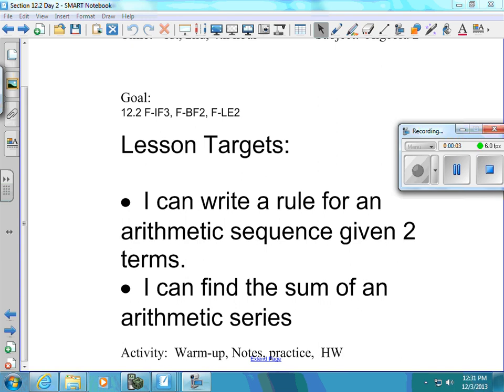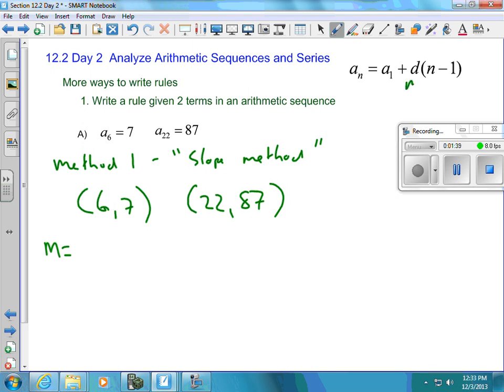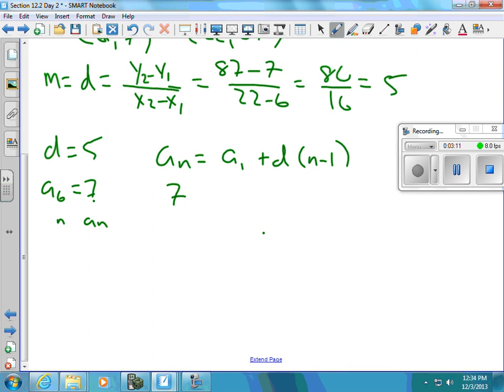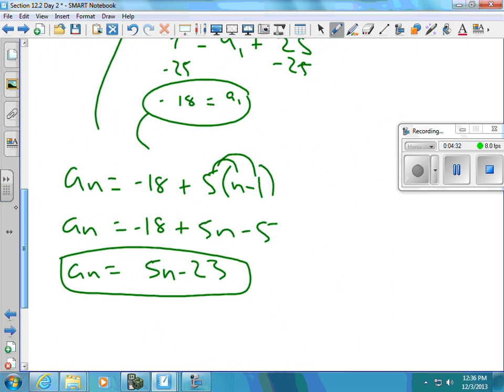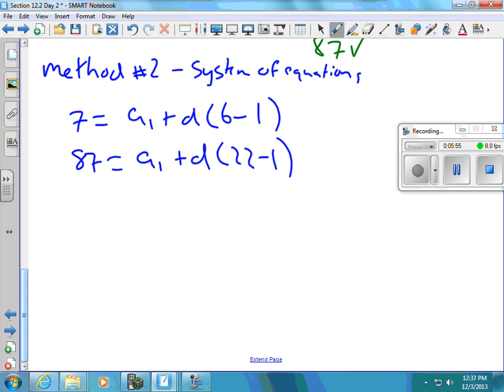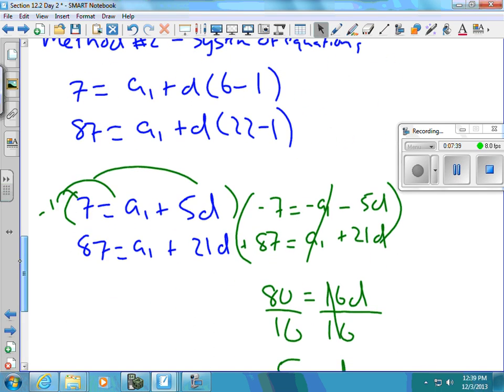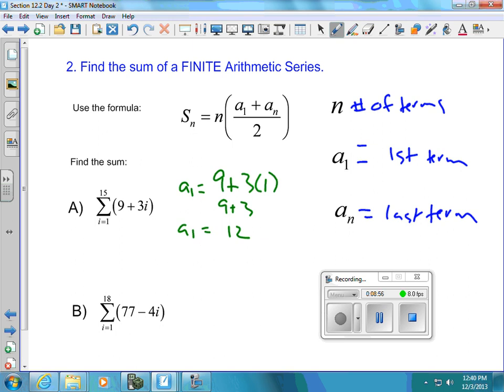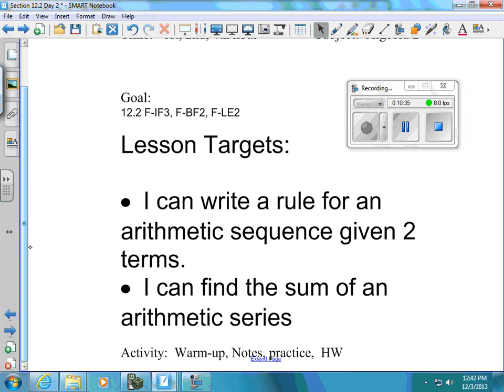arithmetic sequences and series 12.2 day 2